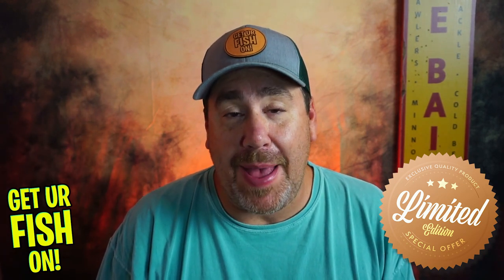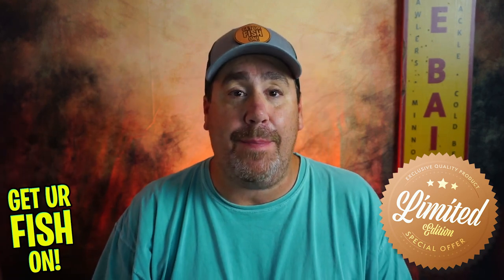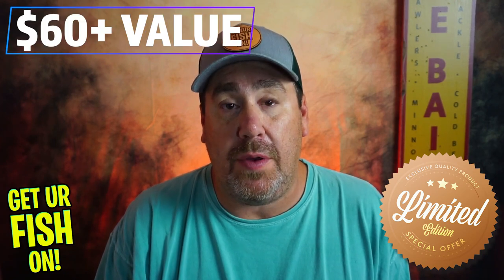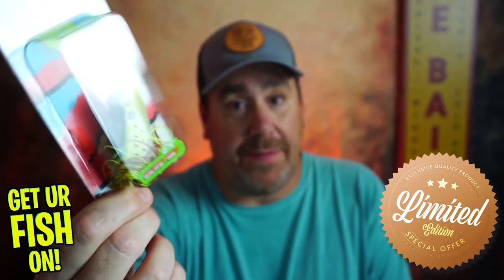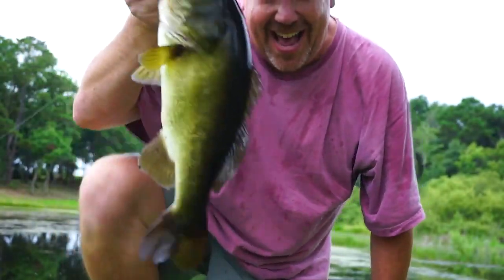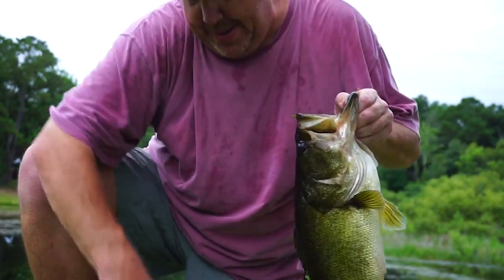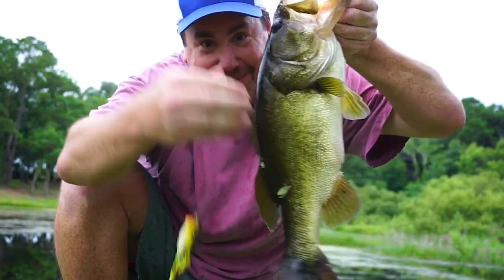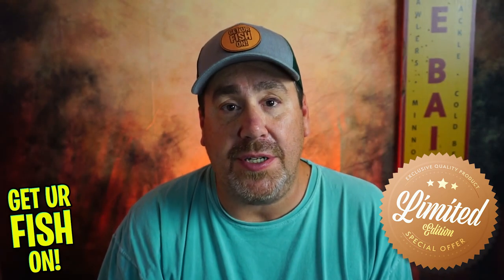Monsterbass Get Ur Fish On! Limited Edition Fishing Tackle Box Pt. 2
What's inside this limited edition, SPECIAL Monsterbass and Get Ur Fish On! Fishing Tackle Box.  This is part two showing the Zman Fishing Leap FrogZ Walking that's inside EVERY Get Ur Fish On! box and why I choose this bait.